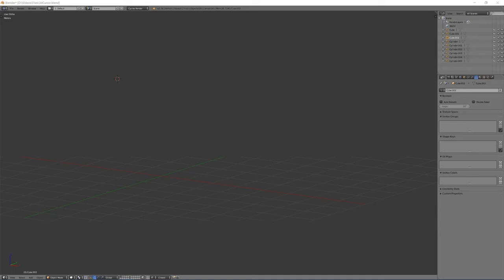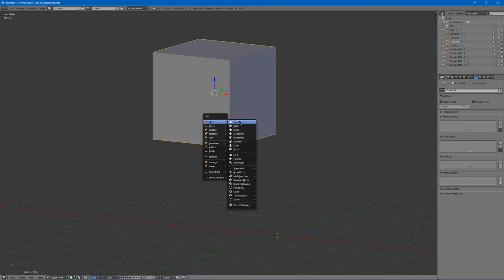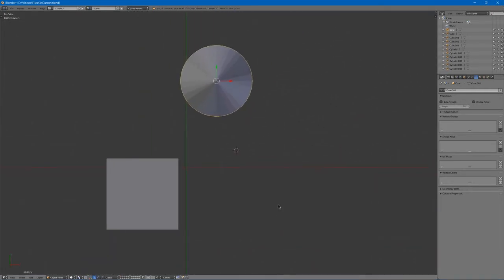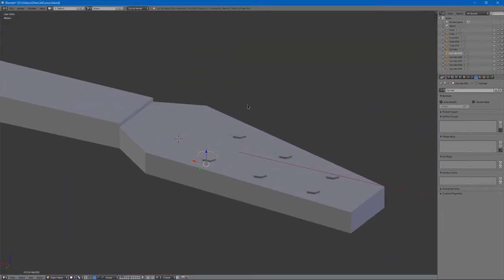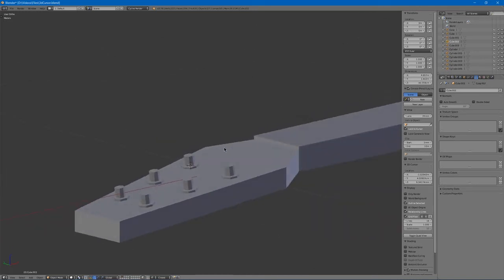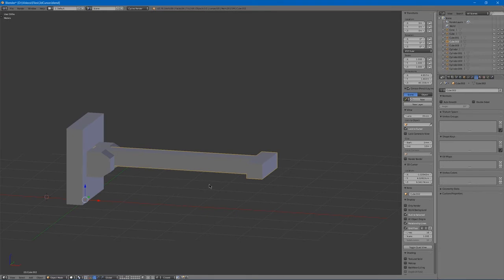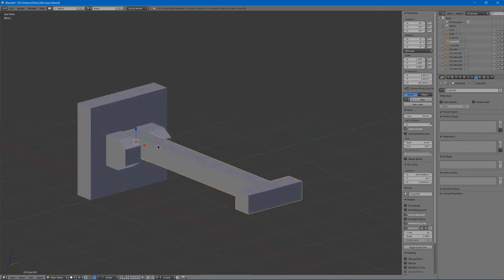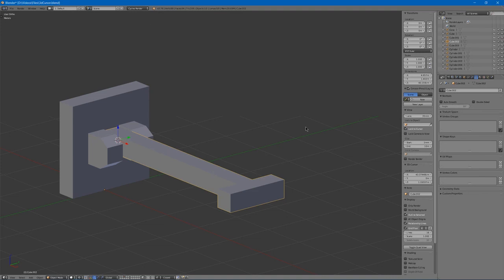Blender 3D Cursor Tips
Some of the uses of Blender's weird 3D cursor.